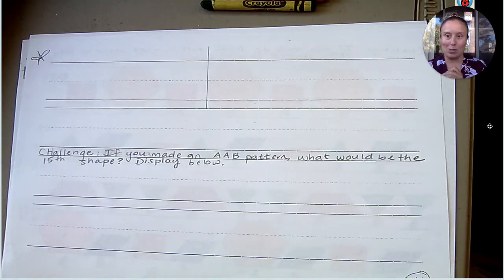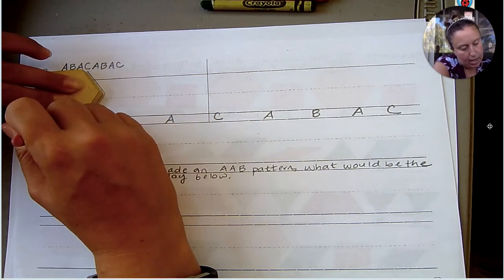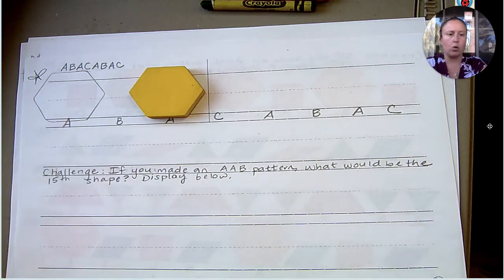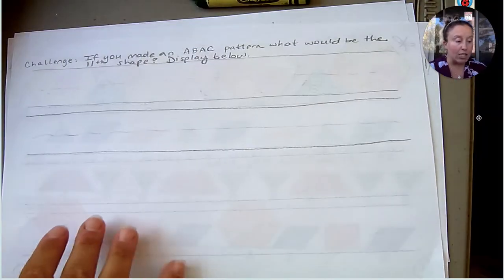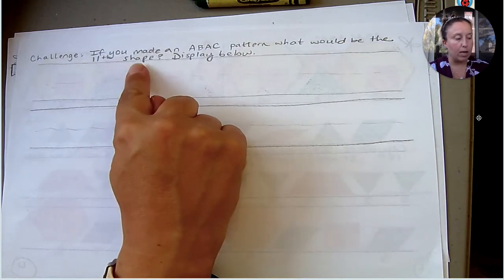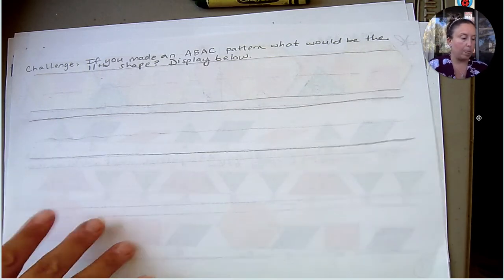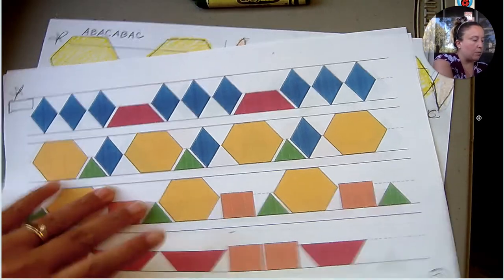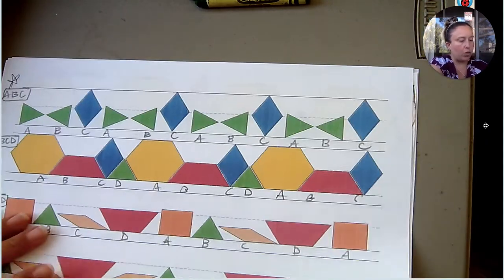Math- Patterning with Pattern Blocks